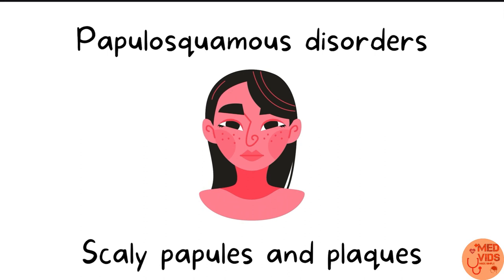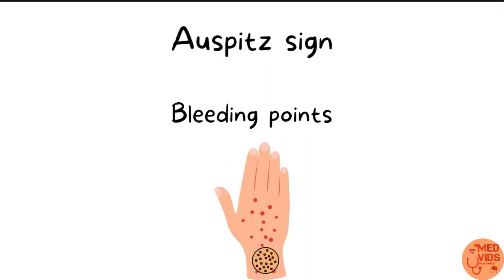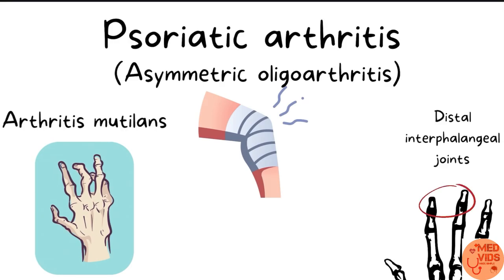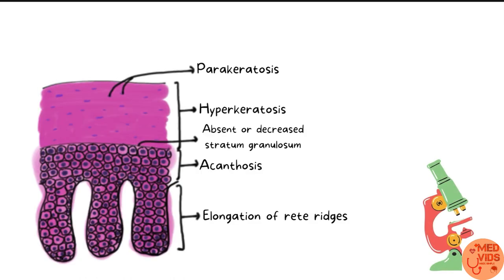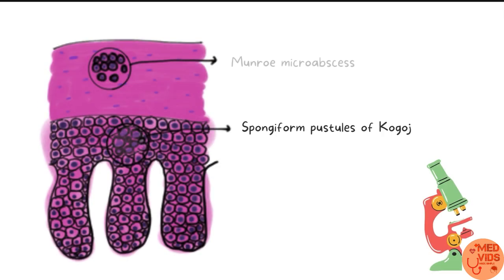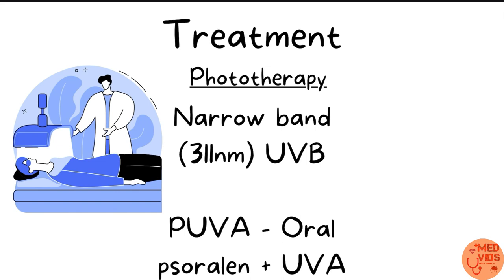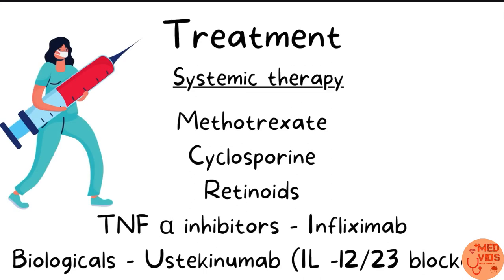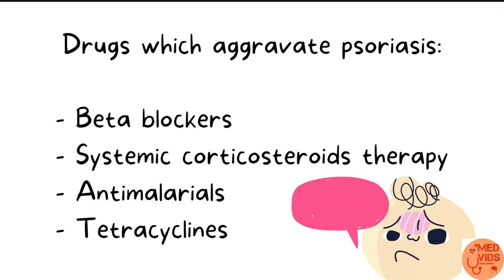PSORIASIS super-simplified like never before | Dermatology | Med Vids Made Simple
Did you know psoriasis was this easy to be studied before watching this video?
(AND TYSSSSSM FOR 35000 SUBSCRIBERS. YOU GUYS MEAN EVERYTHING TO ME!)

(Lecture slides will be available in the "EXTRAS" section of this link)

I'll see you guys soon in my next video. Until then, take care.